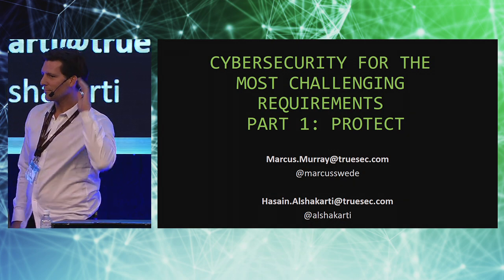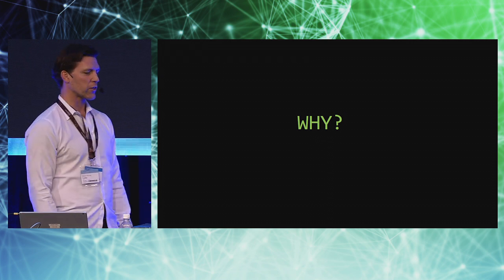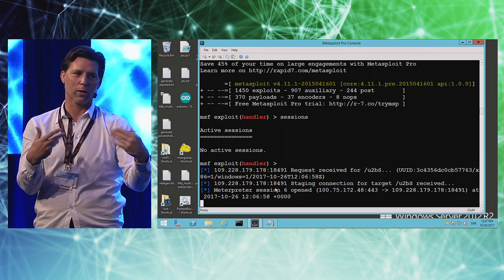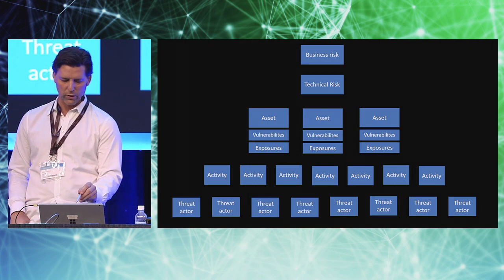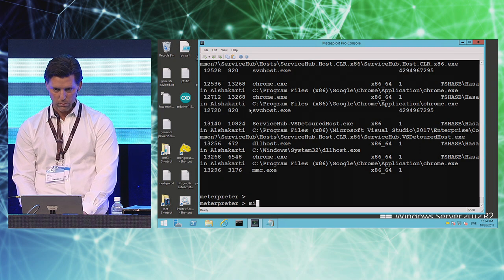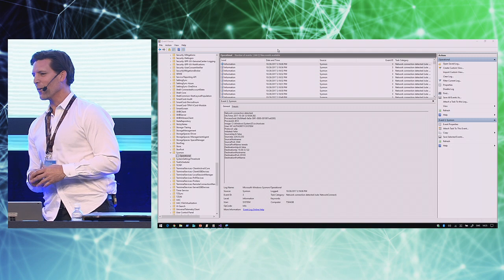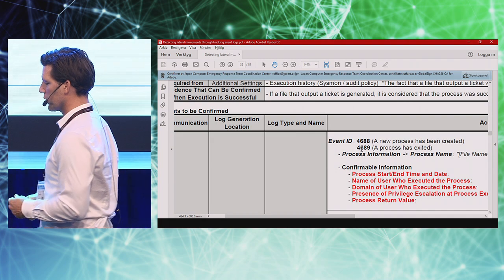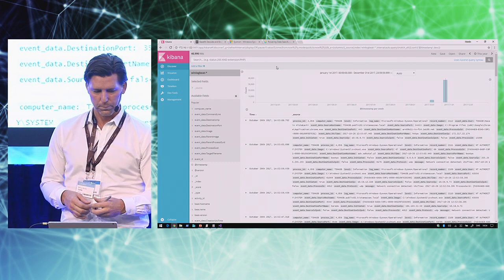Cybersecurity for the most challenging requirements - Part 2: Detect - Murray and Hasain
The cybersecurity challenge is escalating as business increasingly rely on information technology as part of their critical infrastructure. Data is accessed, used and shared on premise and in the cloud, erasing traditional security boundaries. Join Marcus Murray and Hasain Alshakarti to discuss strategies and solutions to secure your investments in digital transformation. They spent the past 16 years working with customers, where cybersecurity is the No. 1 priority, to achieve a balance of security and end-user empowerment with effective security controls across identity, device, data and apps, and infrastructure.

This session will teach you how to build a secure modern enterprise using the Microsoft protect-detect-respond model to secure the four pillars of Identity: Embraces identity as primary security perimeter and protects identity systems, admins, and credential as top priorities. Apps and Data: Aligns security investments with business priories including identifying and securing communications, data, and applications. Infrastructure: Operates on modern platform and uses cloud intelligence to detect and remediate both vulnerabilities and attacks. Devices: Accesses assets from trusted devices with hardware security assurances, great user experience, and advanced threat detection.

By using built-in security features in Windows 10, Windows Server 2016, Azure and Microsoft Enterprise Mobility + Security (EMS) we show case and help deliver a comprehensive, agile platform to better protect endpoints, detect threats, and respond to security breaches across the largest of organizations.

(raw unedited clip from TechDays 2017)

Level: 300
Experts: Marcus Murray and Hasain Alshakarti